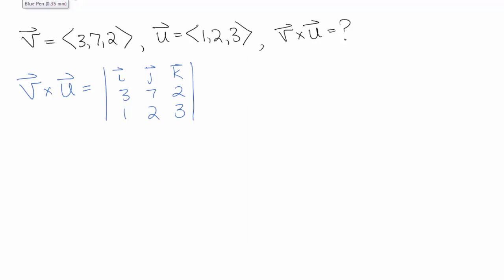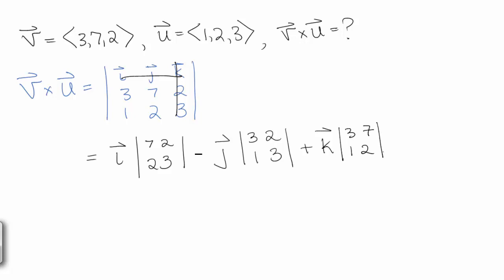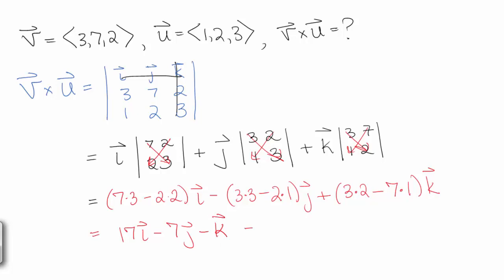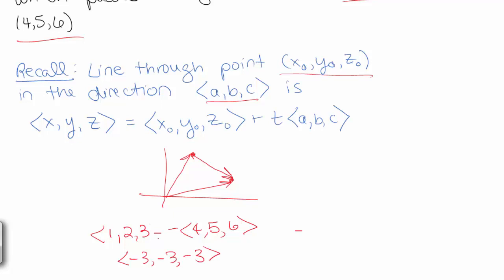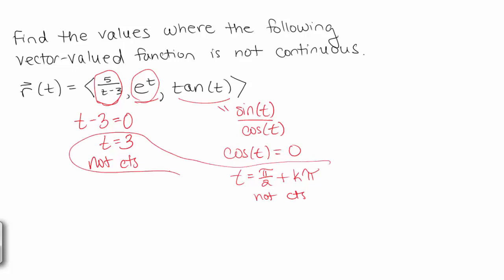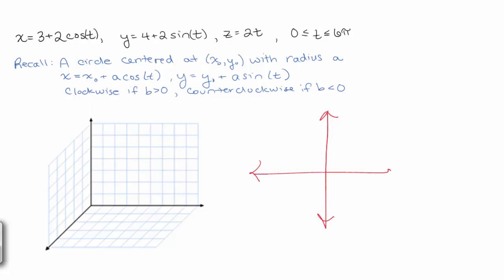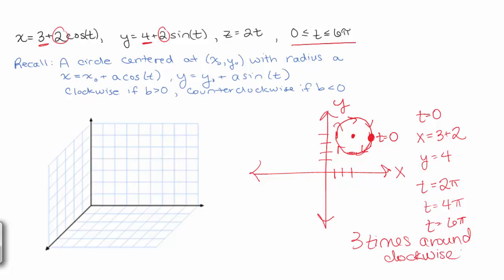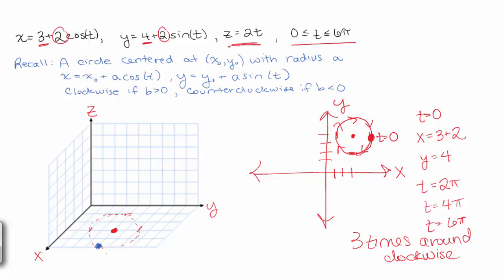Vector-Valued Functions Examples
This video gives an example of graphing a parametric equation in three dimensions, finding the vector-valued function for a line going through two points, finding where a vector-valued function is continuous, and finding the cross product of two vectors.